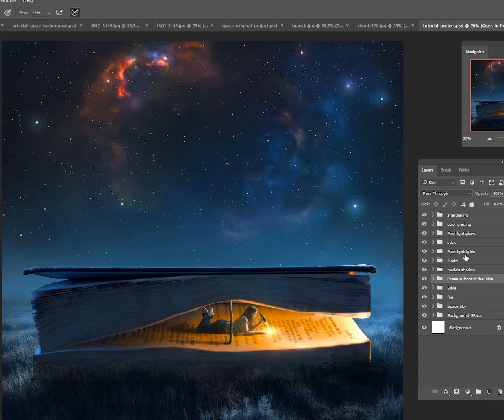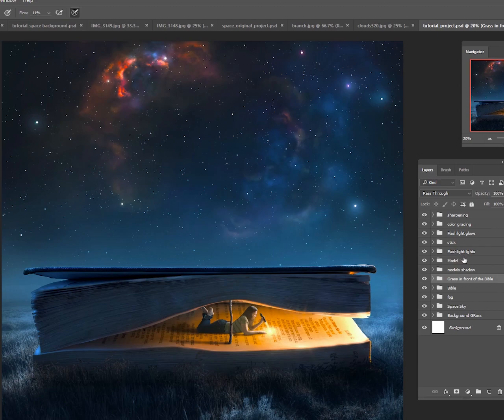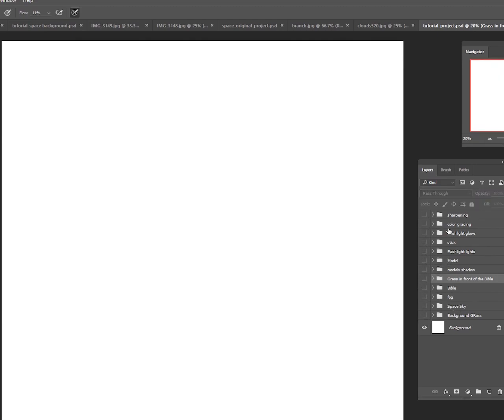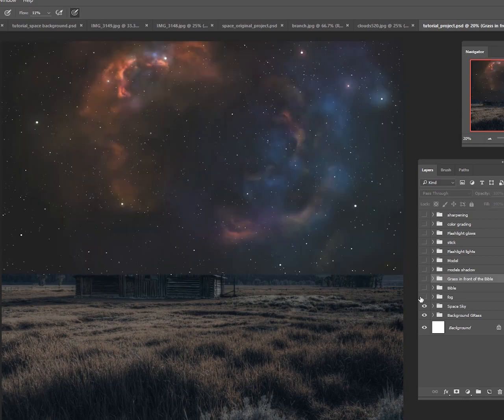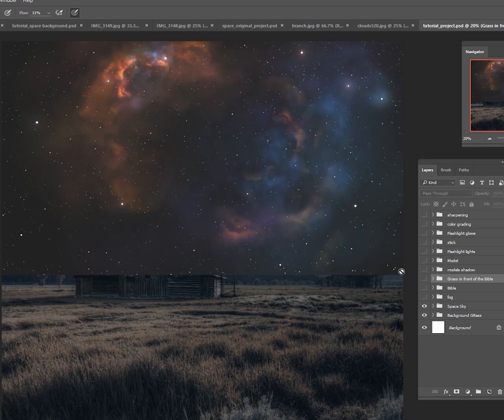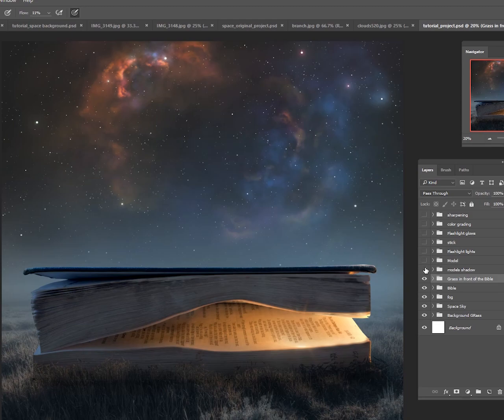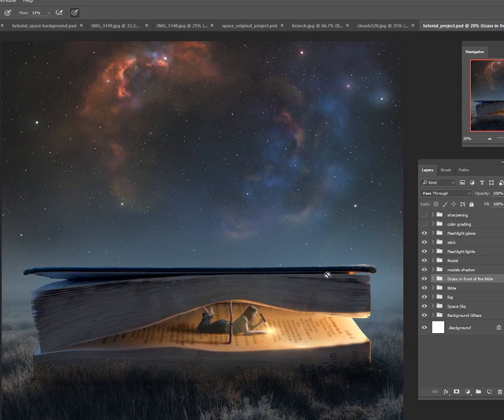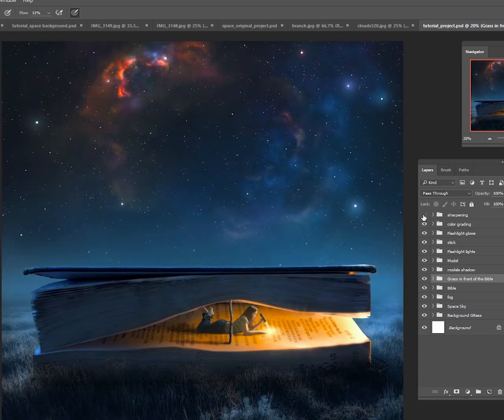Photoshop Tutorial - Night Reading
This was a really fun project with my wife that I created some time ago. I included all stock images that I used for this image so you can practice on your own. I also included the photoshop brushes that I used for this image. The video is about 100 minutes long, and I go through step by step how I created this image. Hope you enjoy!

Step 1: Drawing the Space Scene

Step 2: Editing the book

Step 3: Cutting out the book

Step 4: Begin the composition

Step 5: Cutting out the model

Step 6: Adding the model to the book

Step 7: Blending

Step 8: Color Grading

Step 9: Final Polishing